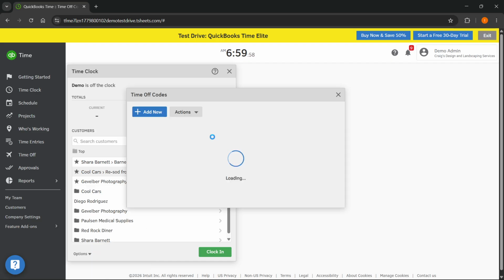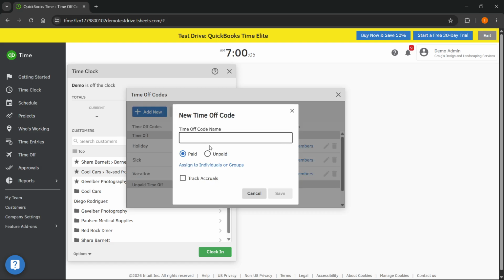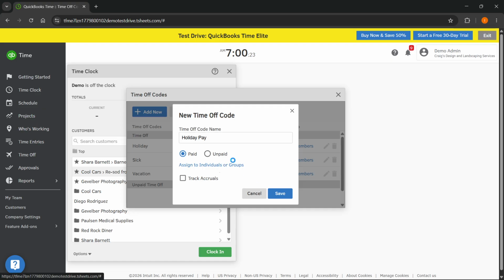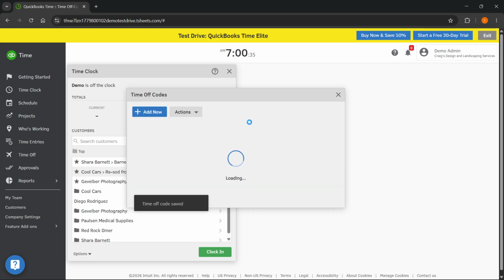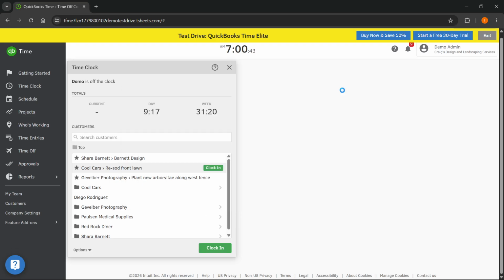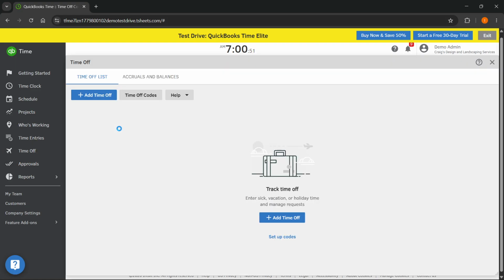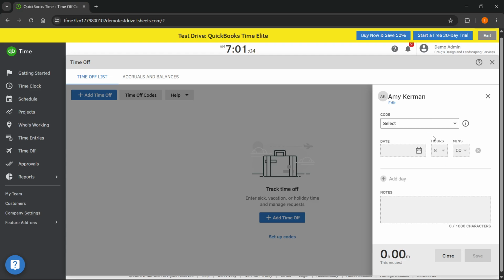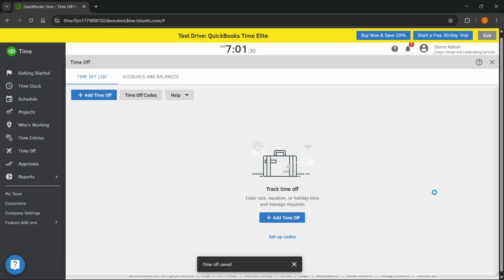How To ADD HOLIDAY PAY In QuickBooks Time (QUICK & EASY) 2026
In this video, I'll show you how to add holiday pay in quickbooks time. This is a full guide on how to properly configure and manage holiday pay for your employees in QuickBooks Time in 2026. In case you've been trying to calculate or implement holiday pay in QuickBooks Time, this is the video you need to see!